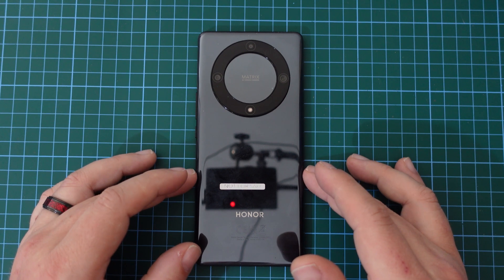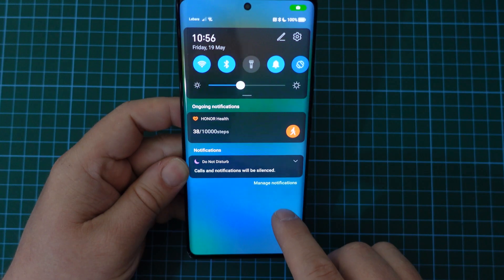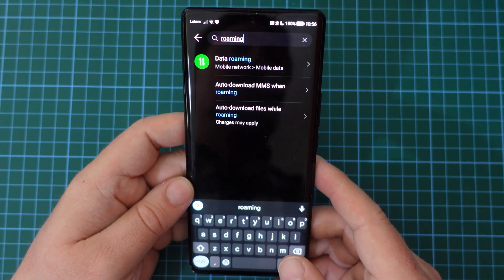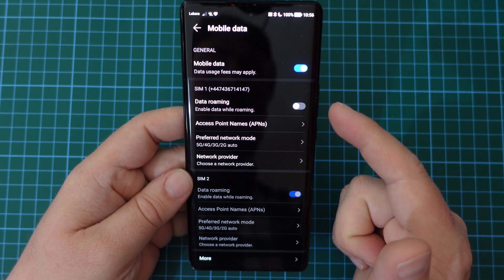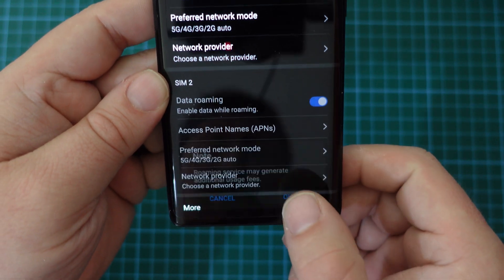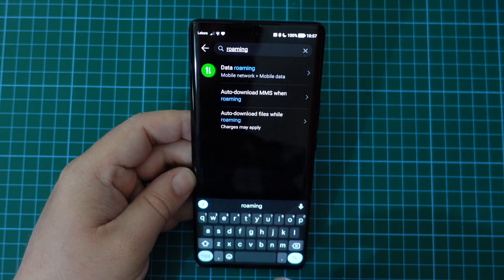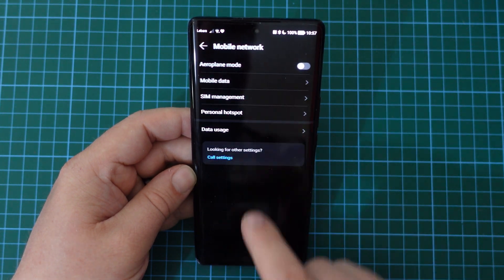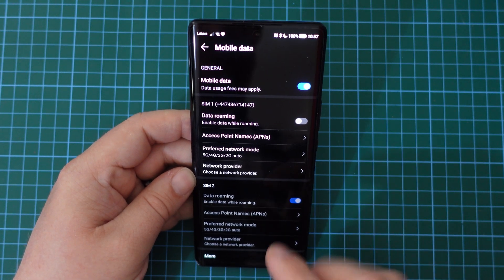How To switch data roaming ON or OFF on the Honor Magic 5 Lite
Our Chief Mobile Opinionist, Matteo, walks us through how to switch data roaming ON or OFF on the Honor Magic5 Lite.

Honor Magic5 Lite available to purchase on Amazon